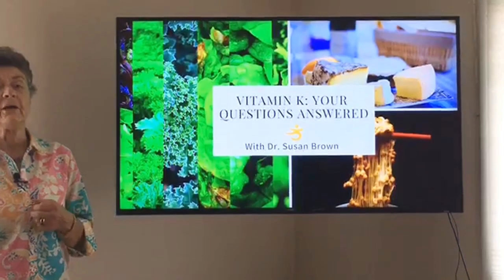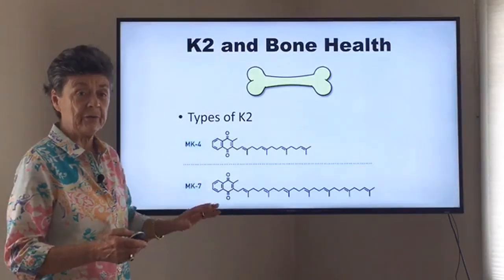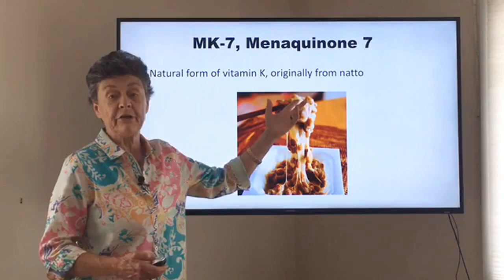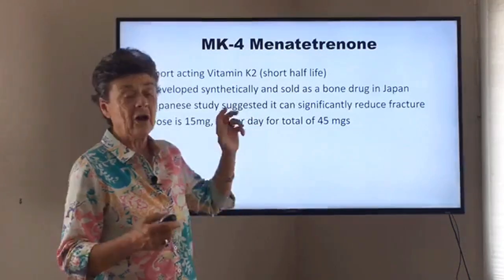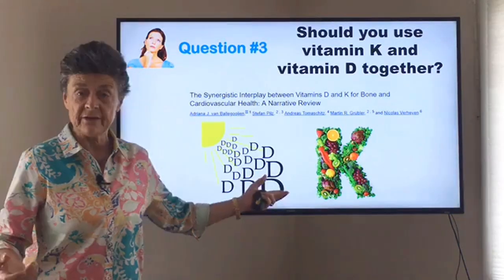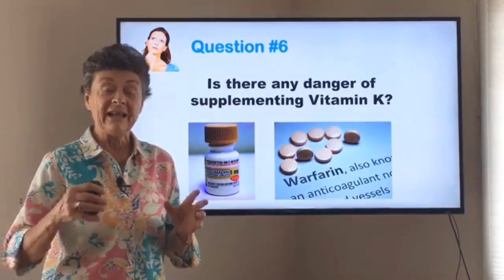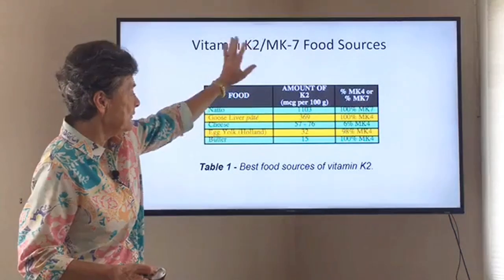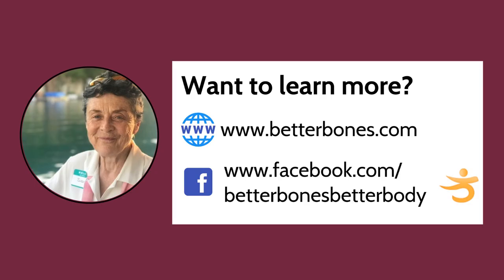Vitamin K: Your Questions Answered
Dr. Susan Brown answers some client questions about Vitamin K, an essential nutrient for bone health.

What is the difference between Vitamin K, K2, MK-4 and MK-7? 00:30
Is MK7 or MK4 better for strengthening bone? 8:44
Should you use vitamin K and vitamin D together? 9:45
How much vitamin K should I take? With or without D2 or D3? 10:37
Is MK4 just as beneficial as MK-7 despite requiring more frequent doses? 11:31
Is there any danger of supplementing vitamin K? 12:11
Is 100mcg of K2 daily within safe limits of not developing blood clots? 13:33
Should a person adjust the amount of vitamin K supplement one takes according to the amount taken in the diet? 14:48
Can MK-7 cause sleep issues? 17:22

Transcription:
hi everyone dr. Susan Brown director of
the Center for better bones I'm really
pleased to be with you today and today
we're going to take a few moments for me
to answer your questions about vitamin K
as many of you know vitamin K is a key
nutrient in the better bones program and
so we get lots of questions about this
particular nutrient let's look at your
questions and see how many of them we
can answer the first question is what is
the difference between vitamin K vitamin
k2 mk7 and mk4 well as it turns out
there's actually many different types of
vitamin K it's a family of nutrients
that can be classified for our purposes
into k woman which is renal where
language is produced by plants so when
you eat the green leafy vegetables the
kale the collards but the bok choy
you're getting k1 from the green leafy
plants and that's extremely important
it's a short-lived vitamin k it's not
really high dosing plants but it is very
important to help the body do many
things we're going to talk about that in
a second and then so this is k1 and then
there's k2 and k2 is another family of
vitamin K vitamin case and you commonly
hear MK 4 and MK 7 these are types of K
to the K 2 is produced by bacteria and
actually the bacteria when we ferment
certain foods produces k2 and that's why
you're going to see most good sources of
to our fermented foods where the good
sources of k1 are plant sources so there
are types of vitamin K because there's a
basic structure this is k1 and then they
it's come it is combined with these
isoprenoid side chains if you have a lot
of side chains or a number of side
chains aboard it's called mk4 if you
have seven side chains it's called mk7
these are all forms of vitamin K these
are K 2 this is K 1 these are the ones
were most concerned about for bone
health vitamin k2 has a special value
for bone health vitamin k1 also has
important values it helps to do some of
the same things vitamin k2 does but it's
not nearly as potent or long-lasting the
types of k2 talked about bone health
were linked and mainly k2 MK 4 and face
7 I hope that's straight very similar
but significantly different in their
actions vitamin k2 whether mk7 or K 4 is
essential for bone health one of the
things that whether k2 does is that it
activates the key bone protein called
osteocalcin and this is a protein that
helps calcium attach to the bone so you
need vitamin K and vitamin k2 in
particular to activate osteocalcin which
allows calcium to stay on the bone
another
interesting thing then vitamin k2 does
is it also activates a protein that
keeps calcium out of the arteries you
might wonder how does the body know to
make bone hard tissue but not to make
the arteries heart tissue and that's
because there's certain turnoff proteins
the tell the body don't calcify the
arteries vitamin k2 and particularly in
the form of mk7 is now very well
documented to be a major factor to
prevent arterial calcification and we're
going to talk just about a few of those
studies so the benefit for bone is that
it keeps calcium in the bone and
actually it also